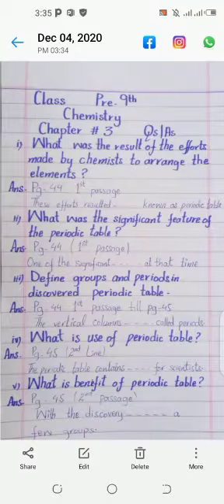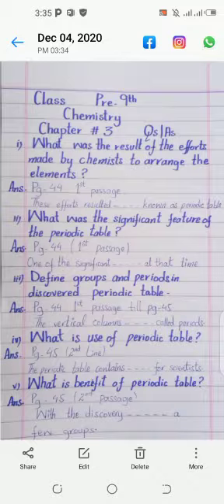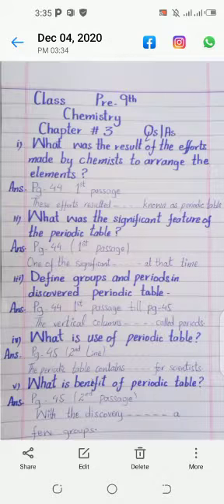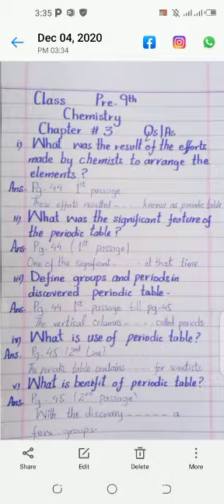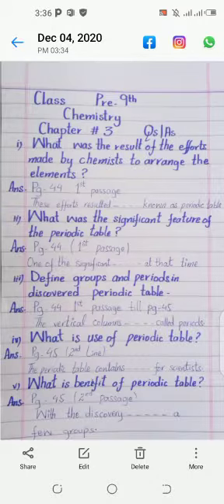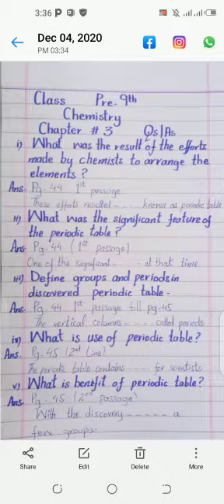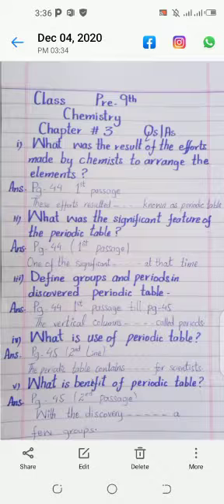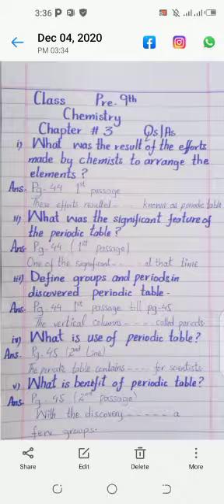Pre 9th I Chem, QA I 4-12-2020 I